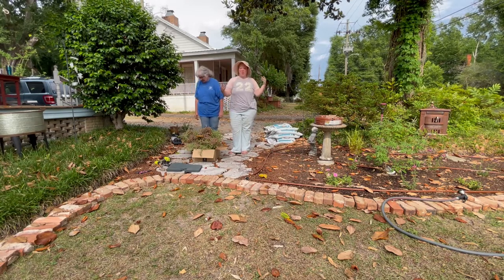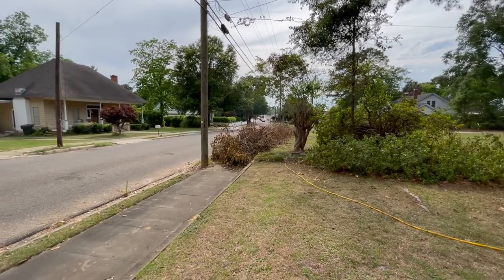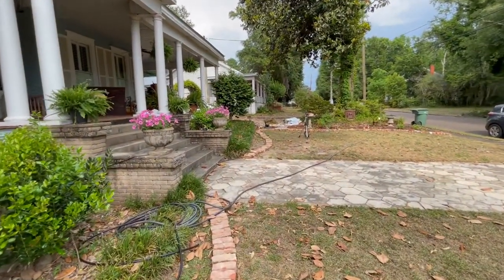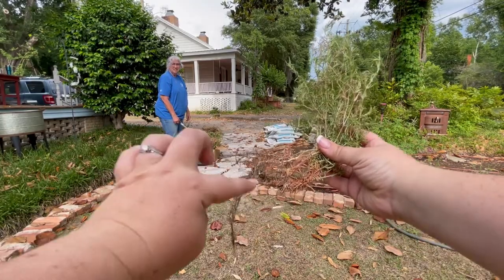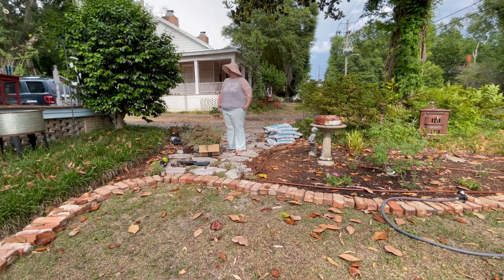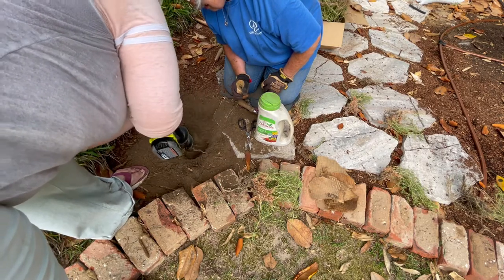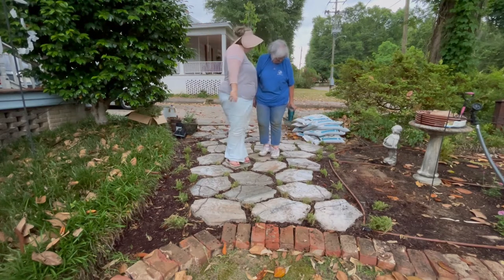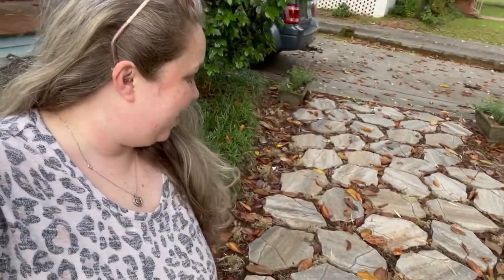Planting Creeping Phlox in the Paver Pathway (Steppable Ground Cover)(Did it all DIE?!)(Zone 8B)